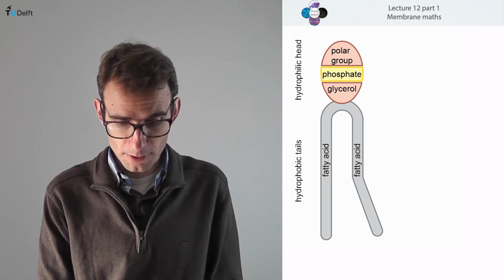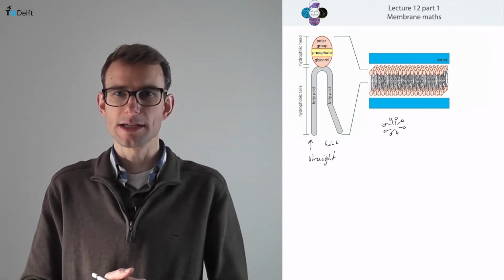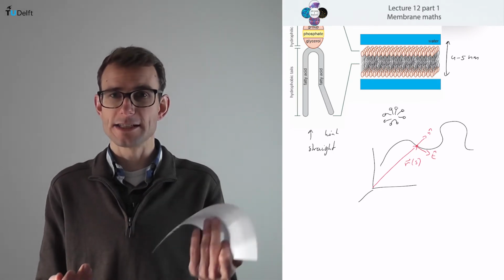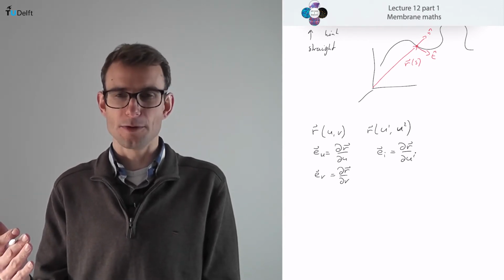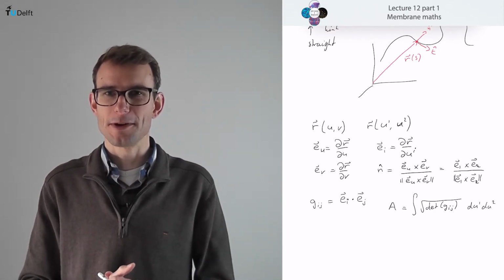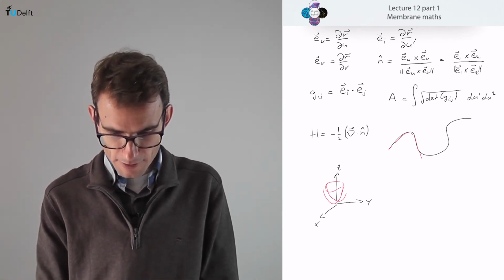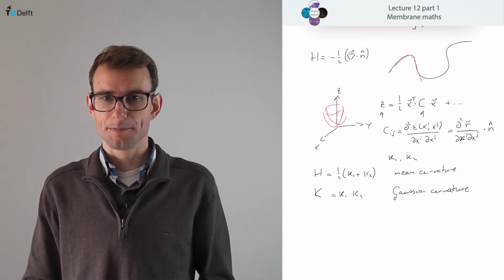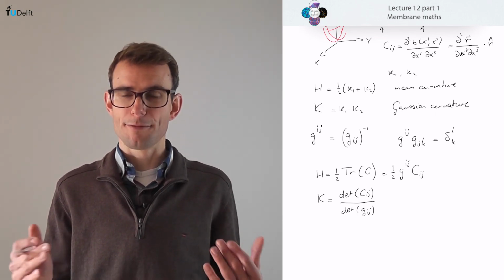Soft matter lecture 12 part 1: Membrane maths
We briefly recap the structure of biological membranes, which are bilayers of lipid molecules. As the bilayer is only 4-5 nm thick but dozens to hundreds of microns wide, we can describe it as a surface in space. We introduce the various mathematical concept that we will use to model the membranes. This video is part of the courses Soft matter (NB4070) and Biophysics (AP3511) of TU Delft.